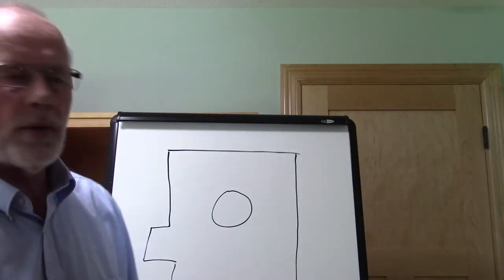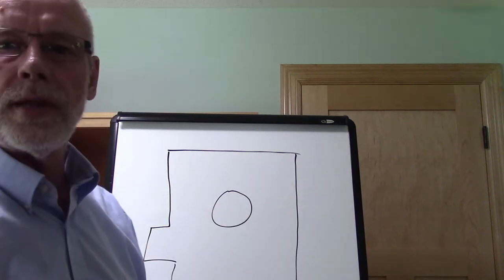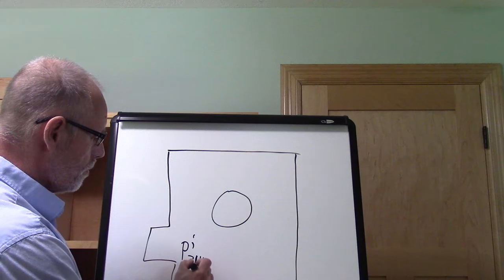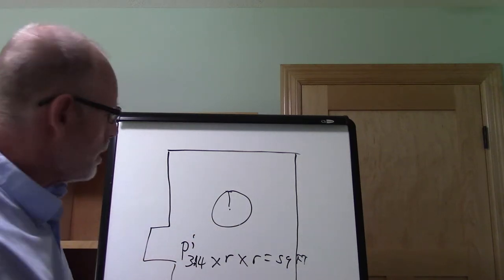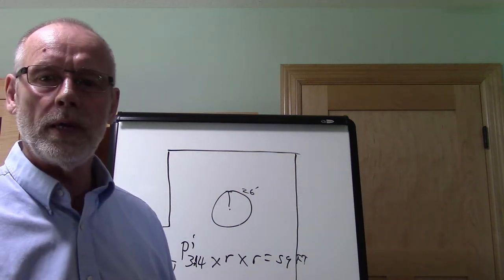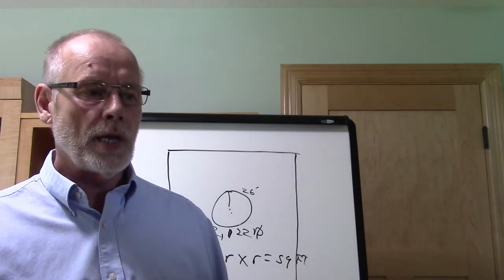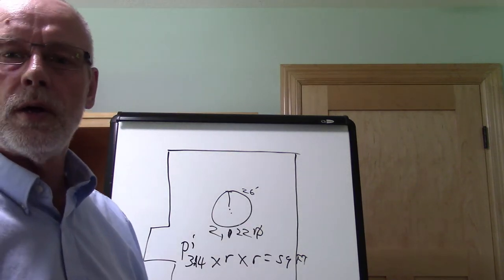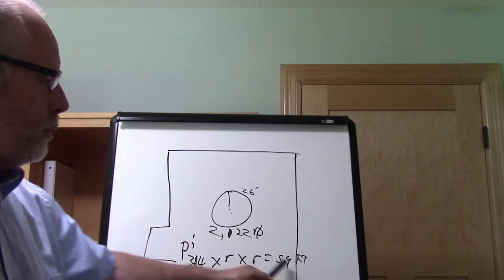What is the square feet of a circle